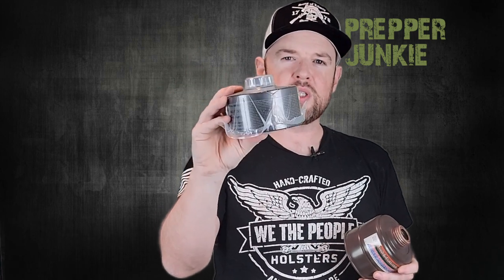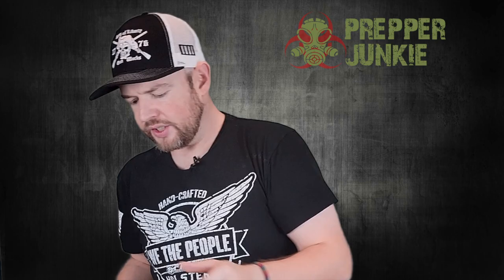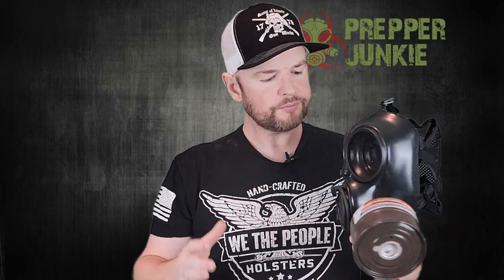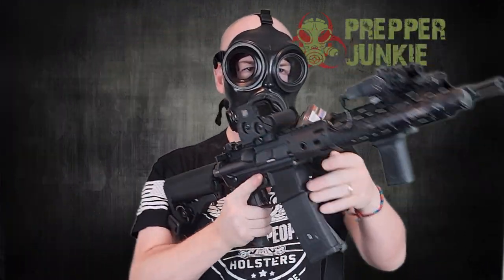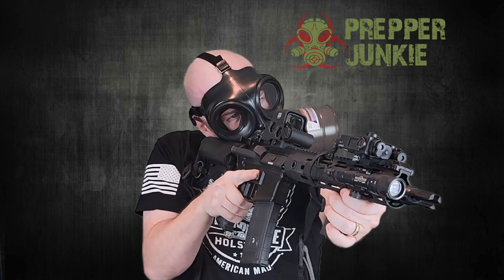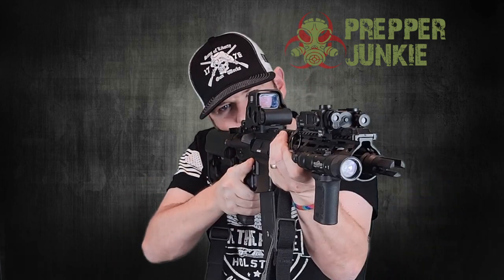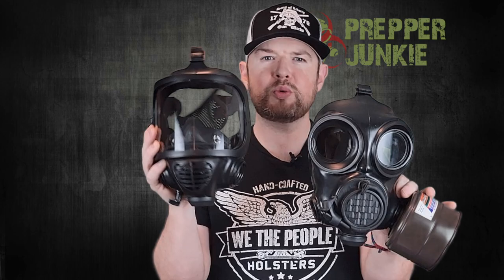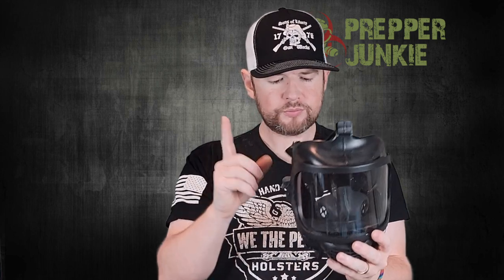MIRA SAFETY GAS MASK CM-6M & CM-7M